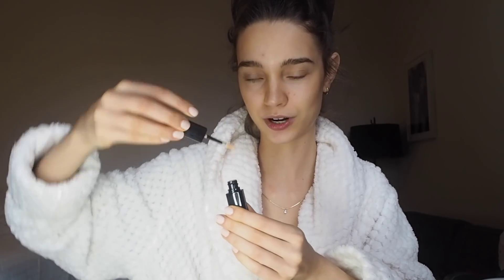Me arrumando para polaroids! | Luiza Scandelari